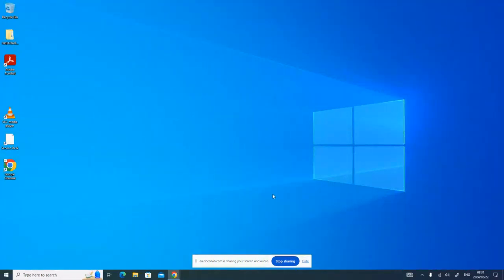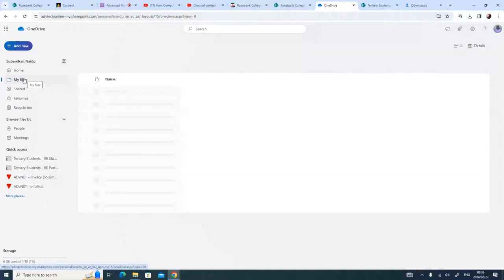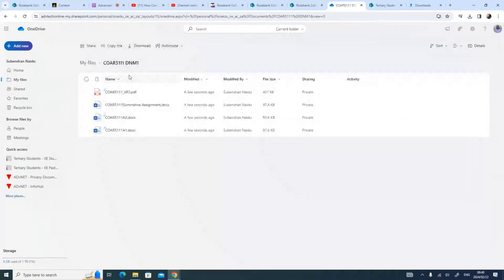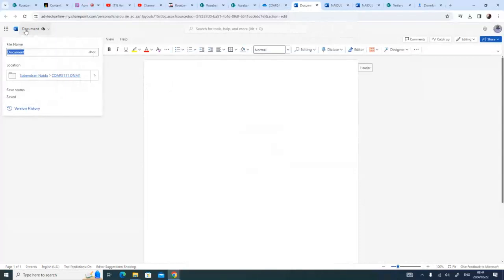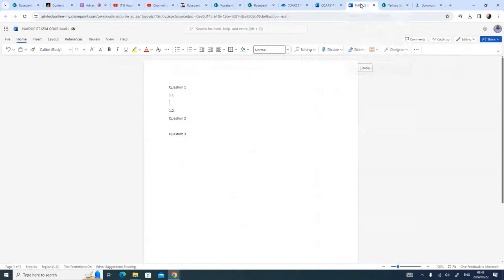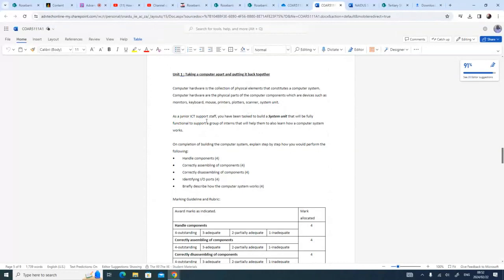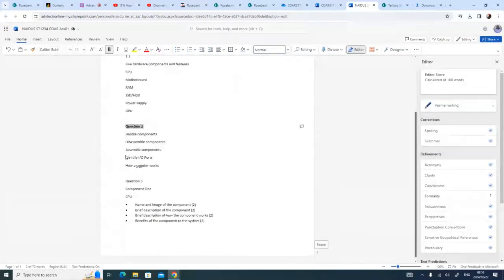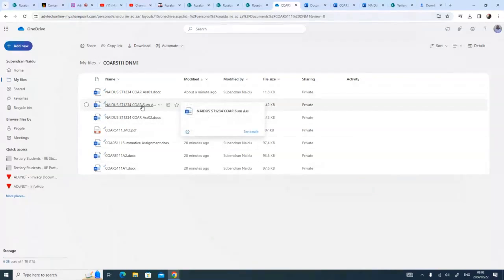COAR5111 2025 OneDriveAssDocs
00:08
The demo focuses on the computer architecture assignment.
00:20
Accessing the assignment documents through the college website.
01:10
Downloading the required documents for the assignment.
02:16
Guidance on opening and extracting downloaded files.
03:14
Accessing and utilizing OneDrive for storing work.
04:13
Navigating OneDrive to manage files and folders.
07:15
Uploading and organizing assignment files on OneDrive.
07:53
Summary of accessing and utilizing OneDrive for assignment work.
11:55
Explaining the process of creating a new Word document for assessment.
13:09
Preparing for a summative assessment by creating a new Word document.
15:23
Working on assignment one and preparing answer documents.
17:46
Detailing safety procedures, tools, and environmental concerns for a computer system.
18:20
Researching and listing five latest hardware components for computer system upgrade.
19:50
Emphasizing the importance of spell check for document submission.
20:10
Listing hardware components like CPU, motherboard, RAM, HDD, and GPU.
21:00
Describing computer hardware components and their role in a computer system.
21:35
Outlining steps for handling, assembling, and disassembling computer components.
23:32
Choosing between desktop and laptop computer as a birthday gift and justifying the selection.
25:01
Discussing components and their features for assignment one
26:17
Explaining how to handle, disassemble, assemble components for assignment one
26:41
Describing components and their benefits for assignment one
27:09
Preparing for assignment two and summative assessment
27:20
Creating answer documents for assignments and summative assessment
27:50
Accessing college website and student materials for reference
28:51
Utilizing Microsoft OneDrive to organize assignment files
29:26
29:52